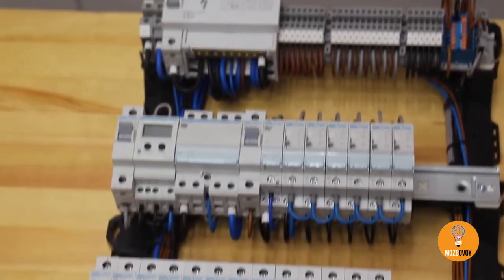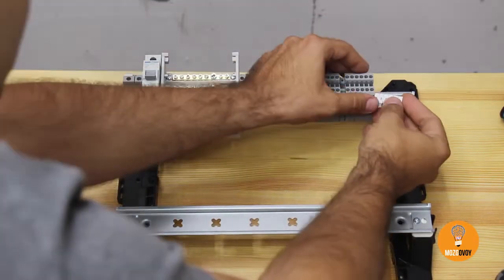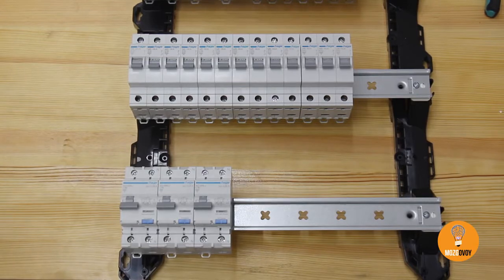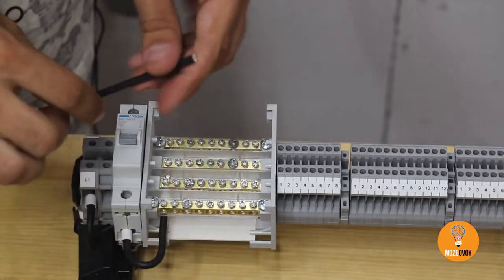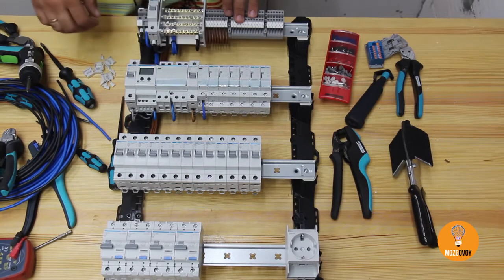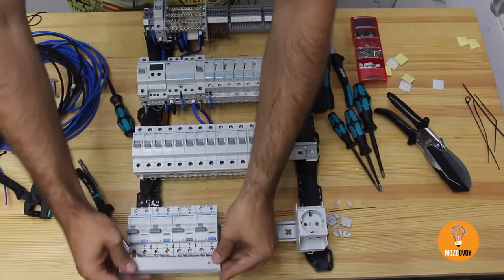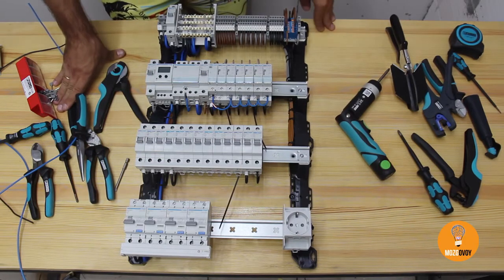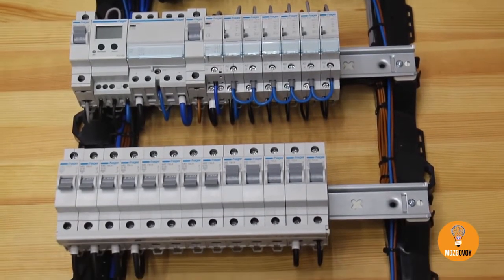How to assemble a shield for a 3 room apartment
Hello, my name is Rostlav, I am engaged in the assembly of smart switchboards. In this example, I want to show you how to assemble a shield for 3 rooms, what methods and tools we use for high-quality installation. What equipment and power characteristics do we select to protect the house from any unforeseen electrical short circuits and interruptions in the system.
My team and I share our experience with you. If I do something wrong, please write to me in the comments, I will be glad to read and discuss your questions.